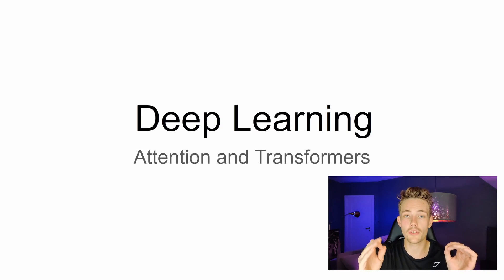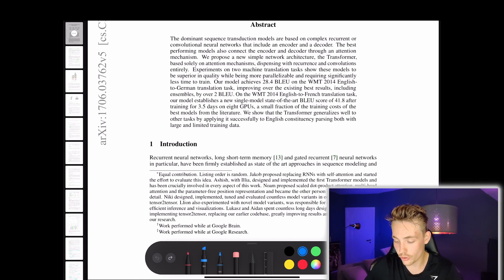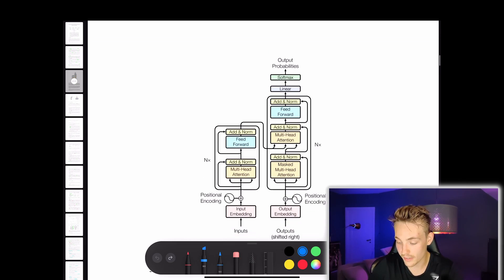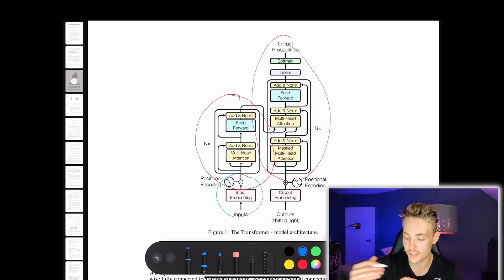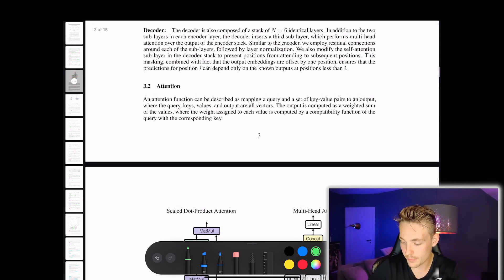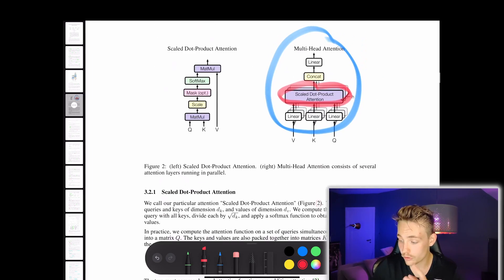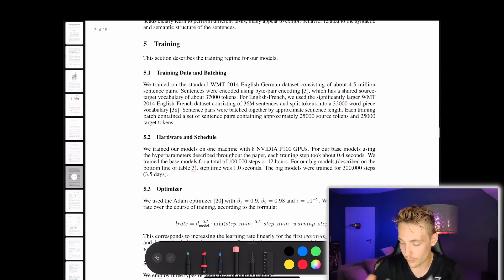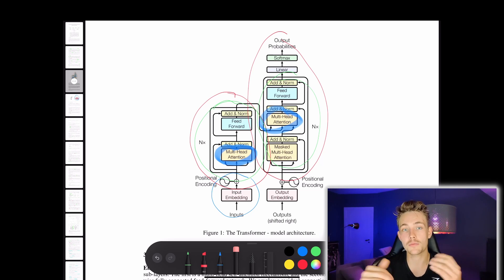Introduction to Transformers and Attention in Deep Learning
In this video 📝 we are going to have an introduction to Transformers and Attention. This is the newest state-of-the-art deep learning architecture and can be used for both NLP  and Computer Vision.